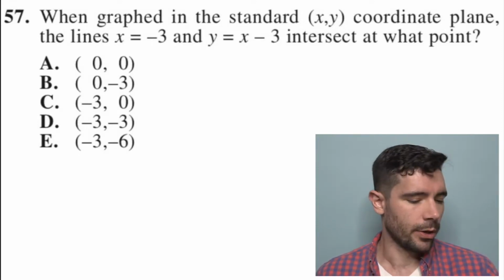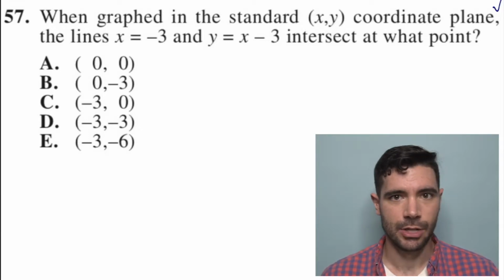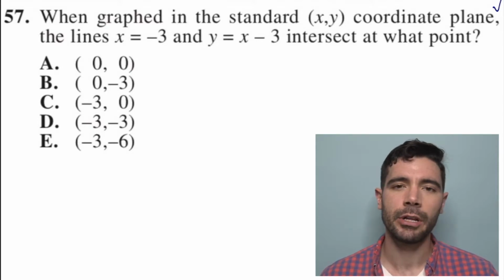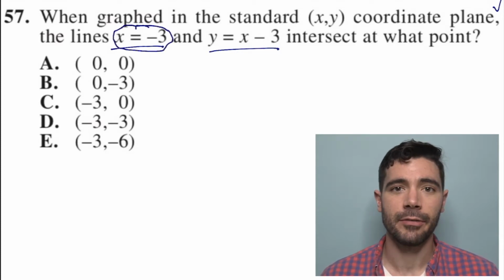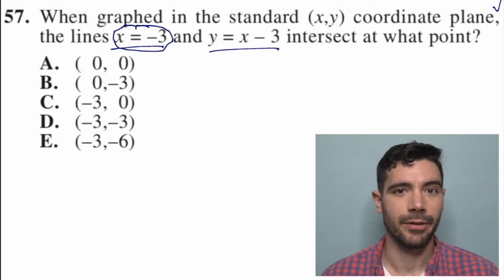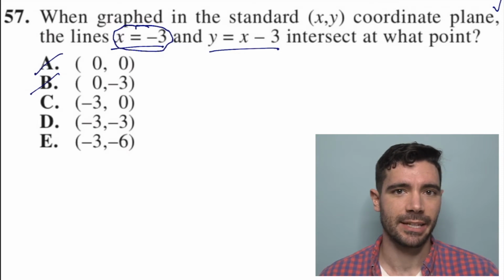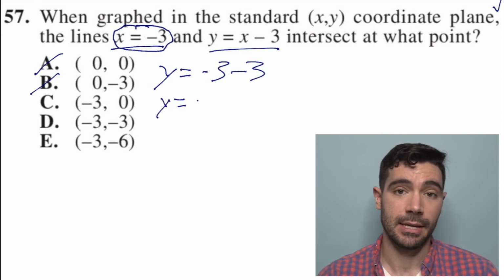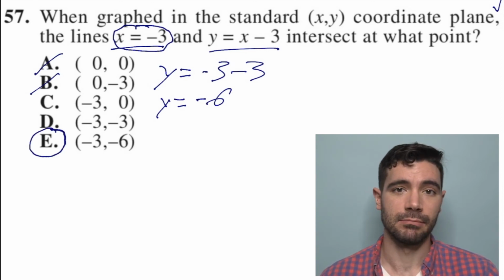1-9-19 ACT Math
Today's video is an explanation of number 57 from the Math section of ACT 59F. This problem involves coordinate geometry and planning a bit before we jump to graphing.